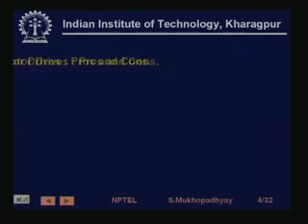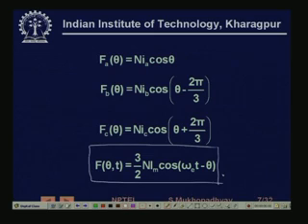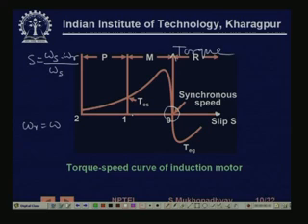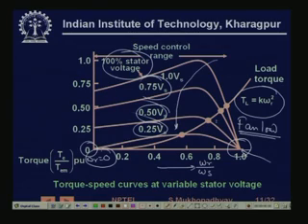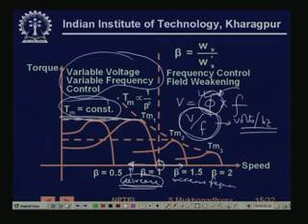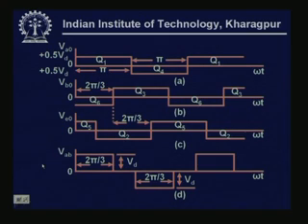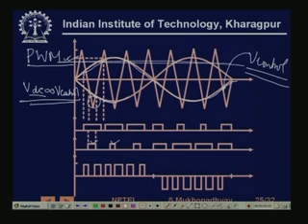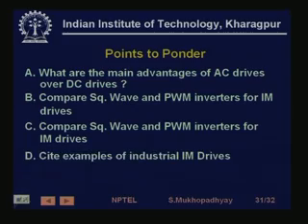Lecture - 34 Induction Motor Drives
Lecture Series on Industrial Automation and Control by Prof. S. Mukhopadhyay,  Dept.of Electrical Engineering, IIT Kharagpur.